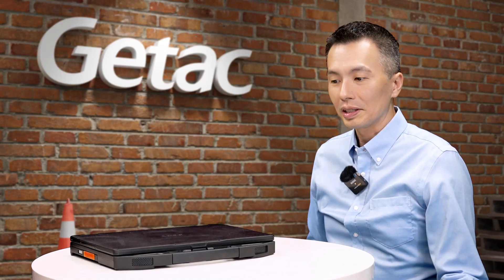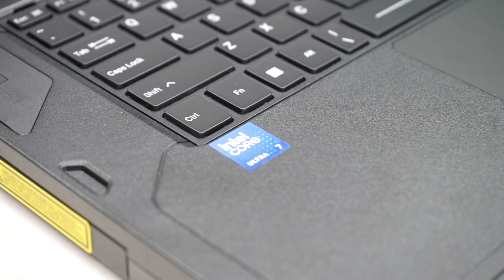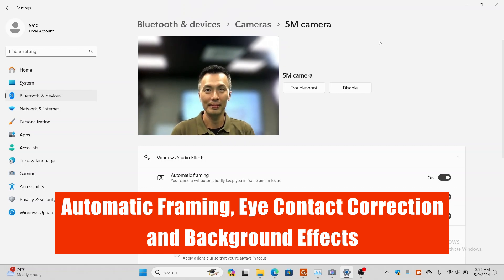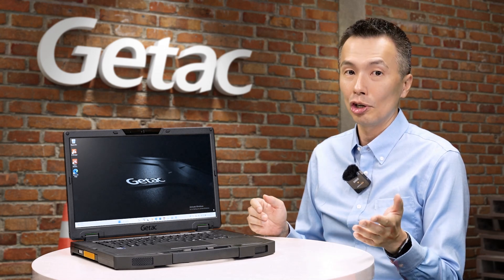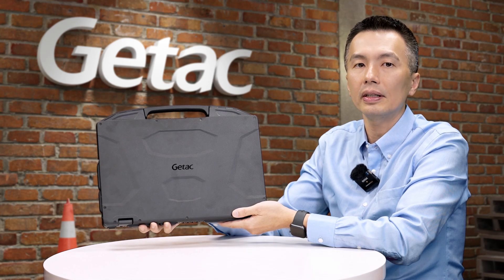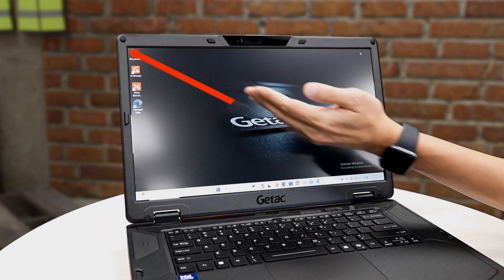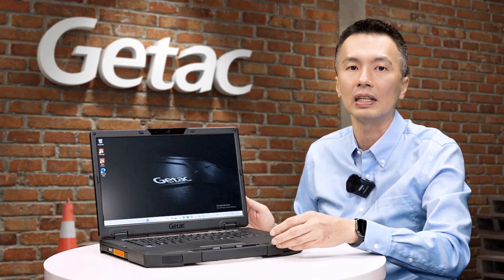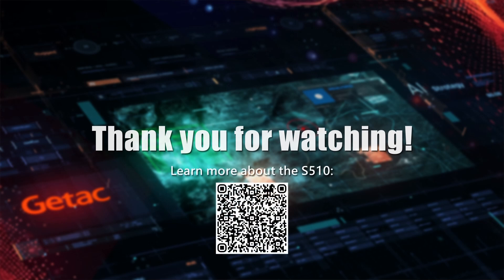Unleash Your Vision: AI-Ready Rugged Laptop Getac S510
In this video Getac unveils its latest, AI ready ruggedlaptop, the S510. Getac S510 is an industrial-grade rugged laptop tailored for defense, public safety, transportation, manufacturing, and more.

With its brilliant 15.6" large screen, cutting-edge AI capabilities, and sleek rugged profile integrating sustainable design, the S510 laptop delivers uncompromising computing performance in challenging environments.